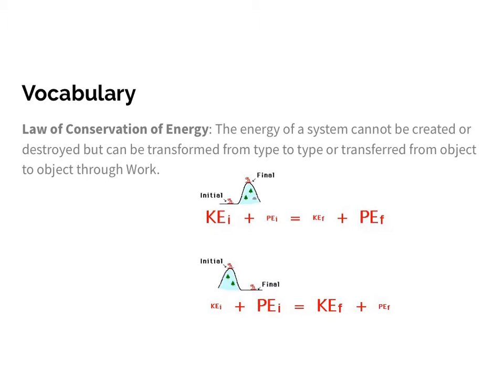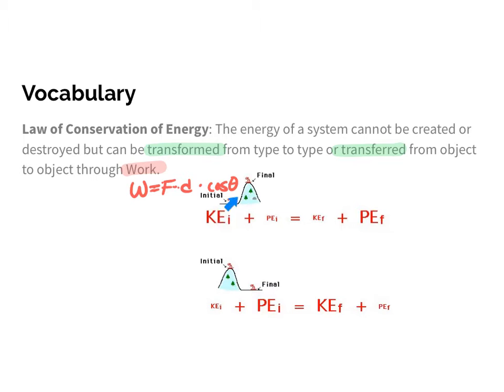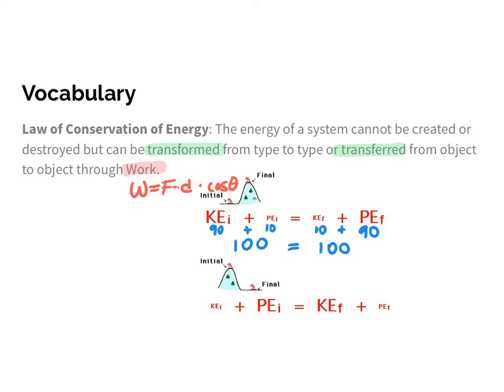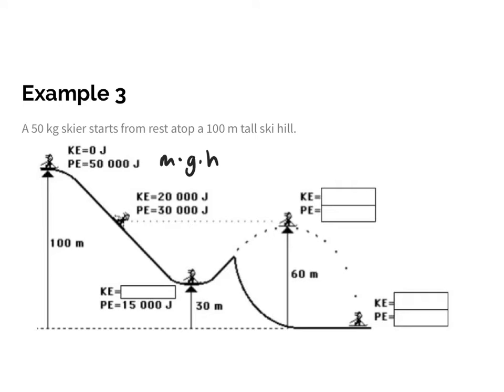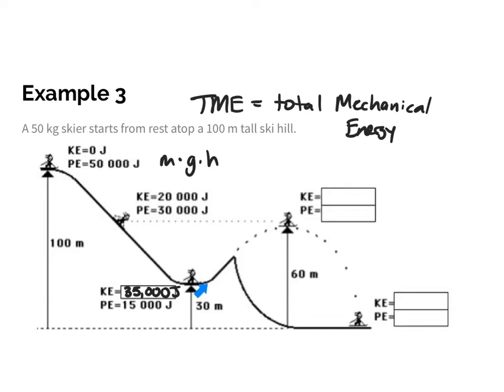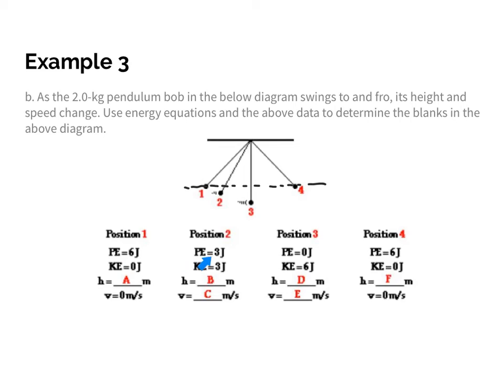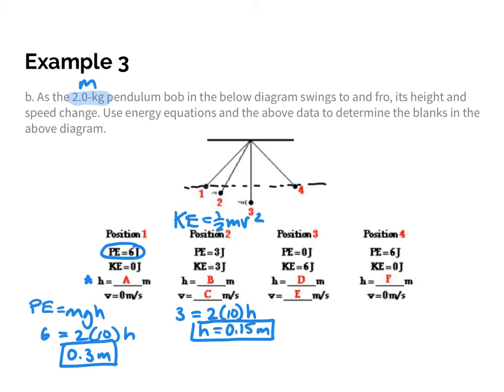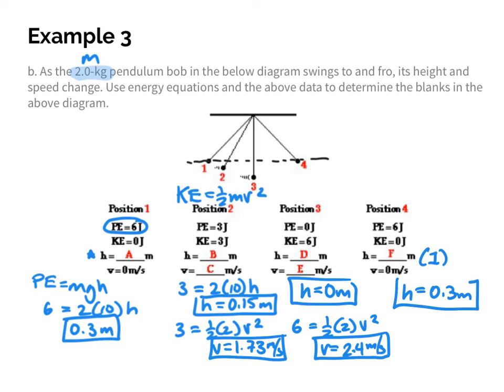5.2B Law of Conservation of Energy